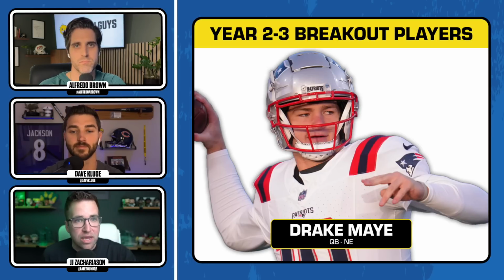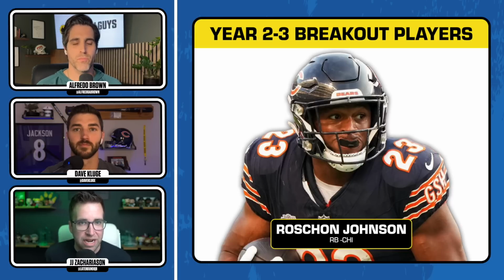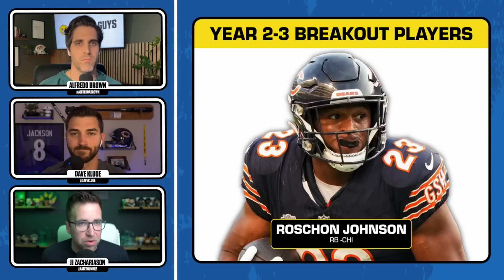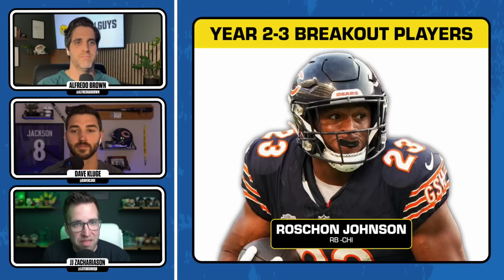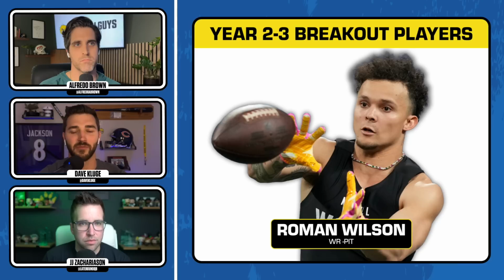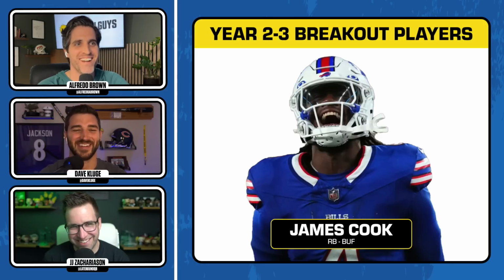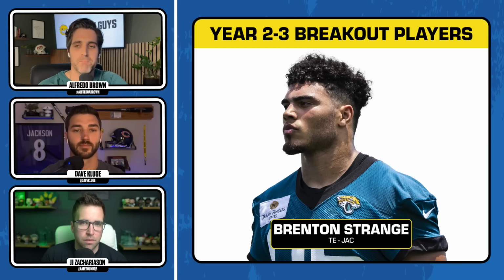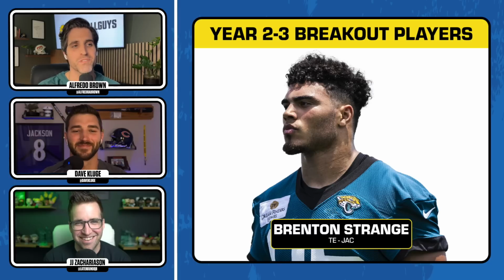9 Breakout Players to Target in Dynasty Trades (with JJ Zachariason)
Alfredo Brown and Dave Kluge are joined by JJ Zachariason (@lateroundff) to discuss their favorite breakout candidates that you should be trading for in dynasty.